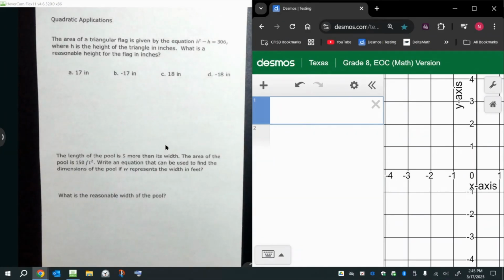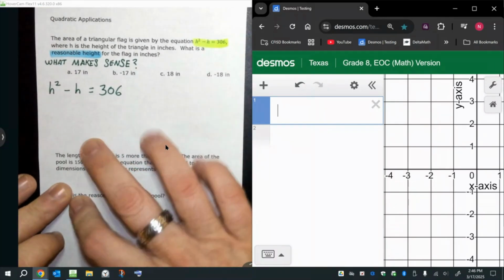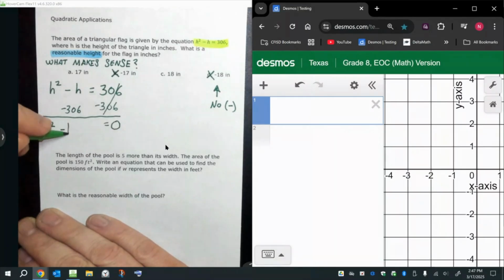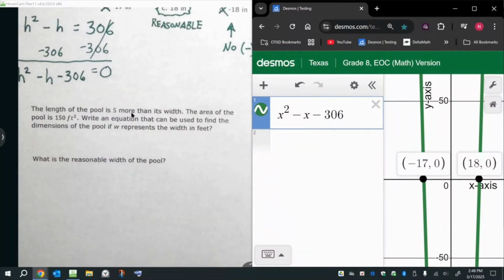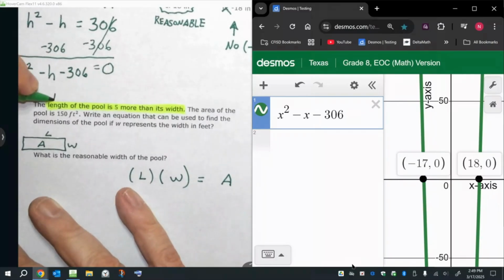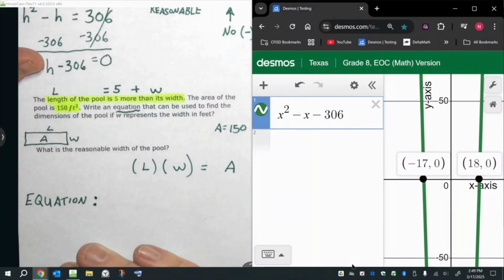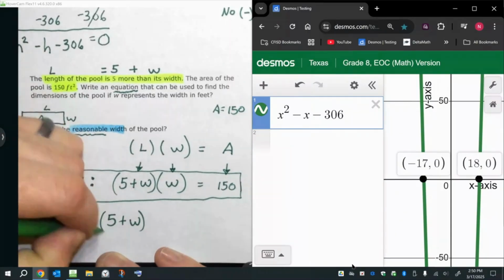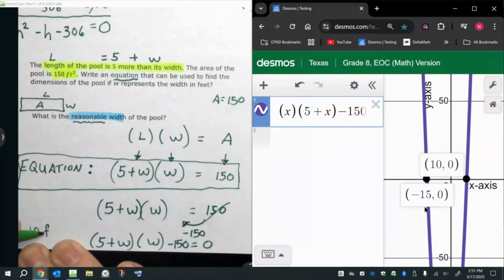Algebra 1 - Quadratic Equations Solving Applications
An instructional video of how to solve quadratic equations from real world situations (from an Algebra I course).